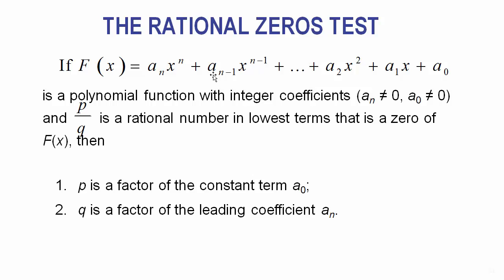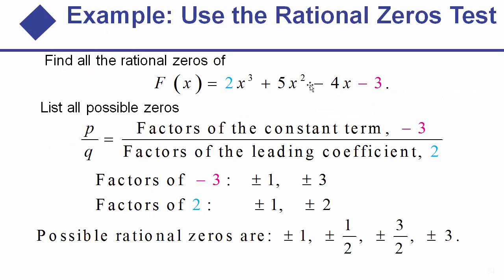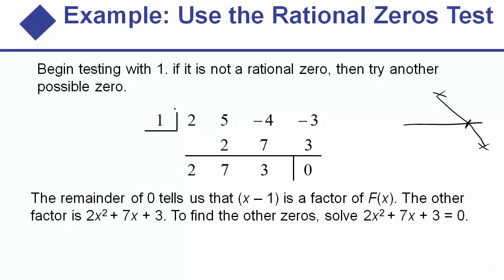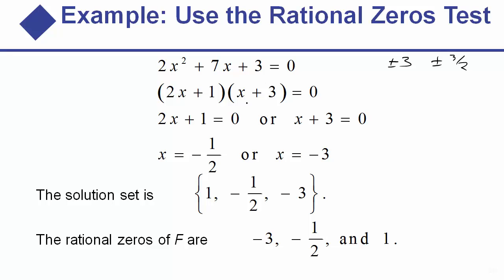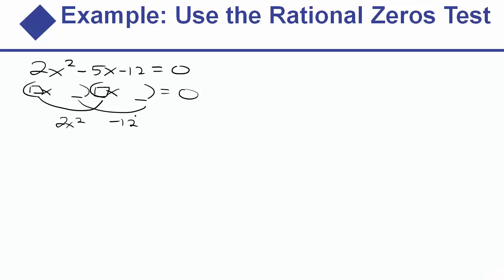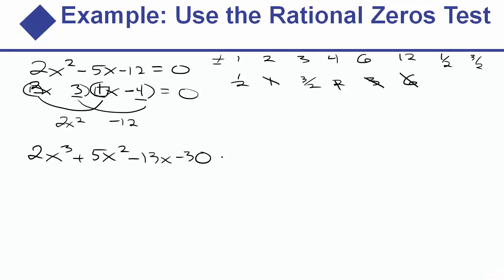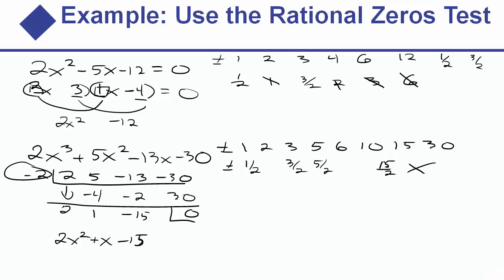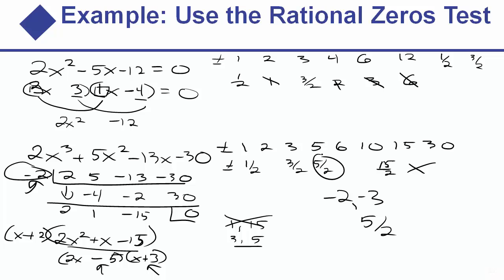Algebra - Polynomial Division Rational Zero Test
Putting it all together and using the rational zeros test to factor polynomials